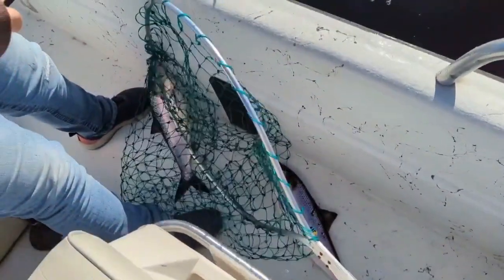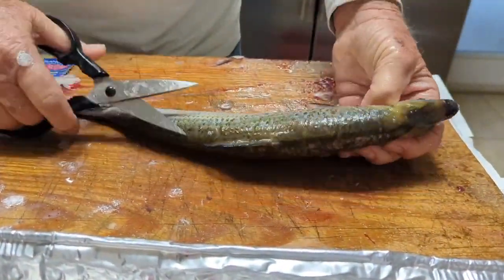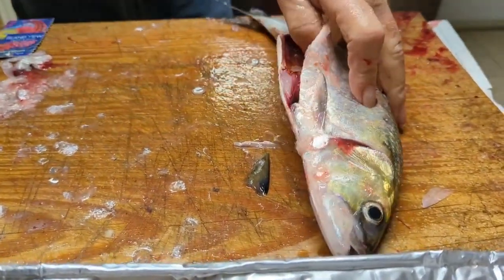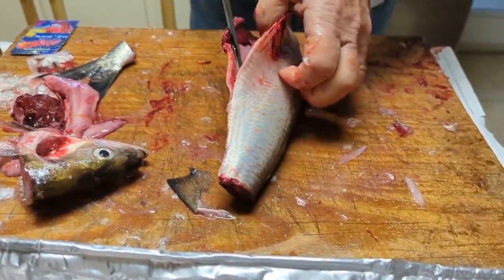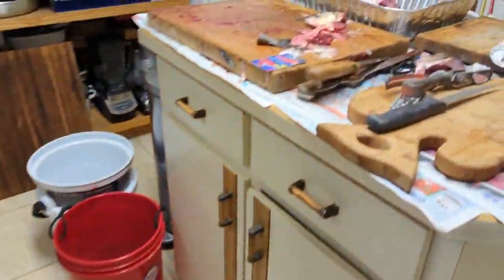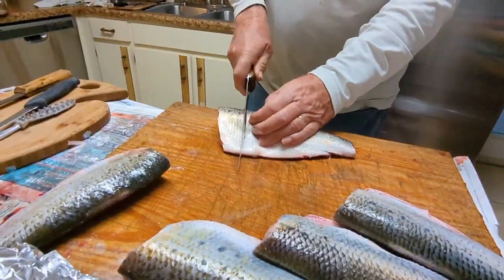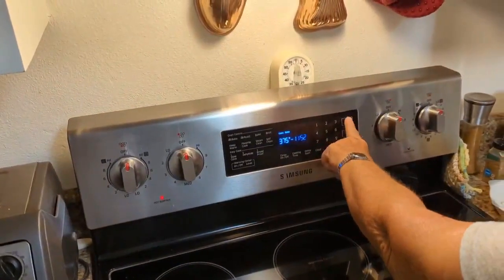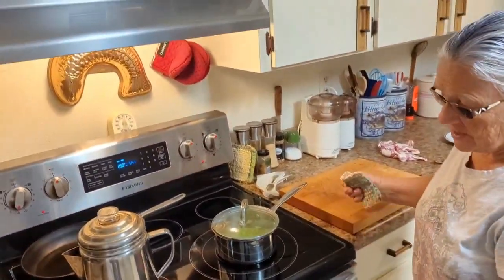Shad, Cooking Them All Day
.American Shad, in this video we'll be cooking the Shad we caught on a previous video, Cooking the shad for about 6 hours softens the bones so the Shad can be easily eaten. Shad are a very bony Fish and unless you can bone a Shad { which is very hard to do } this is the best method we found to Cook your Shad. It was a local Fish Camp that showed us how to cook Shad years ago. The Shad that we will be Cooking were caught in the St. Johns River in Florida.